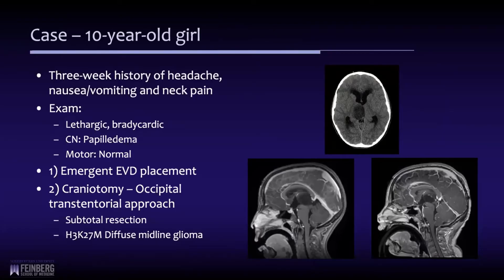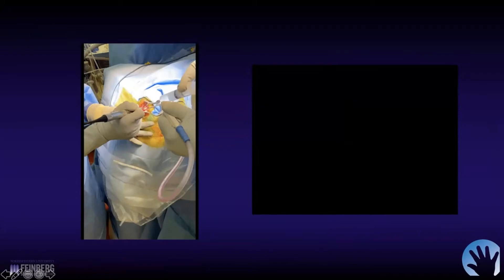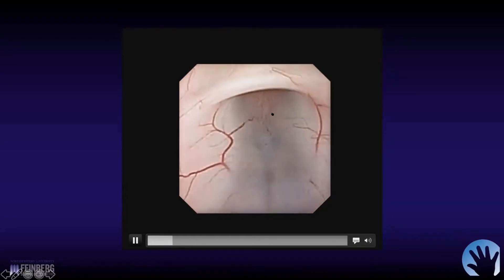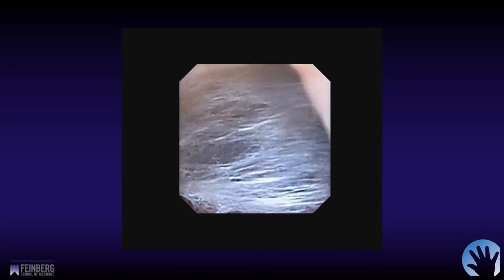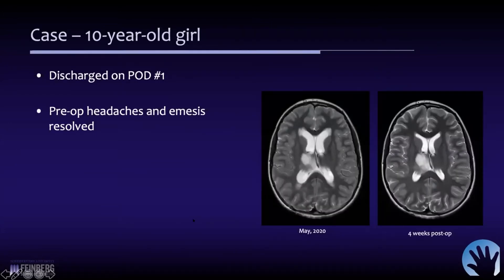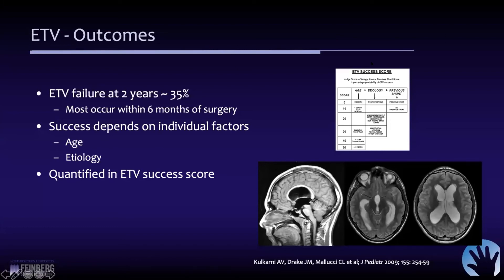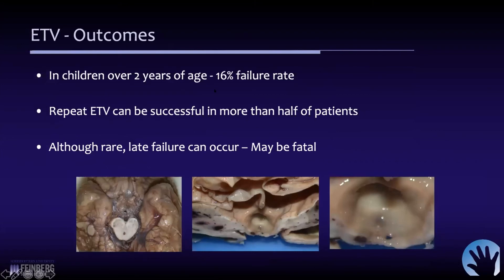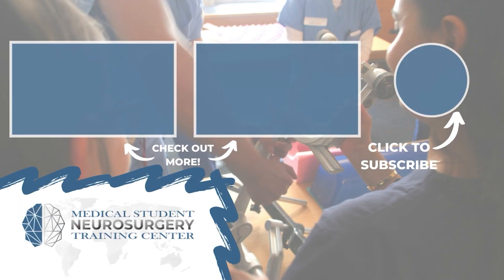Pediatric Hydrocephalus Case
Join Dr. Arthur Dipatri from the Northwestern University Department of Neurological Surgery as he reviews a patient case of pediatric hydrocephalus and how endoscopic third ventriculostomy was the best choice in this patient.

About Us

Future Neurosurgeons are training today! to register for live courses